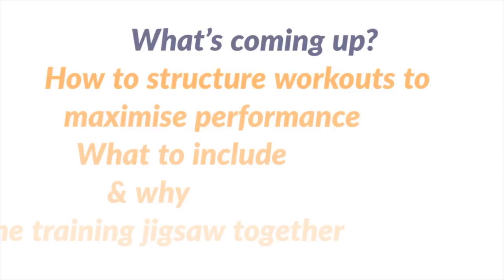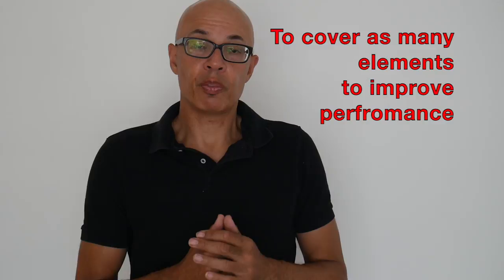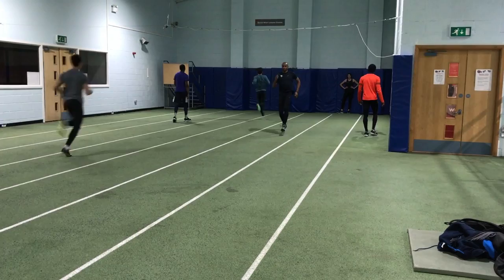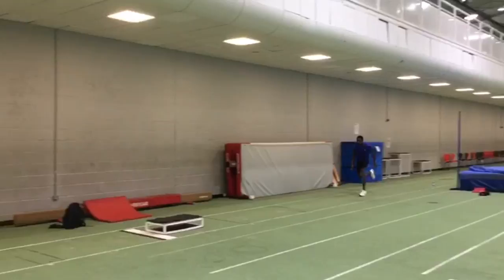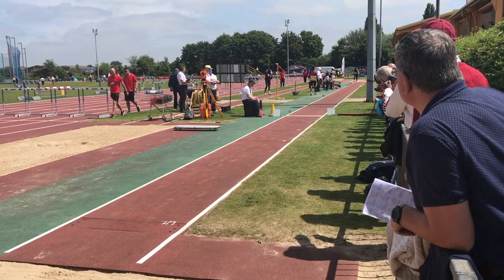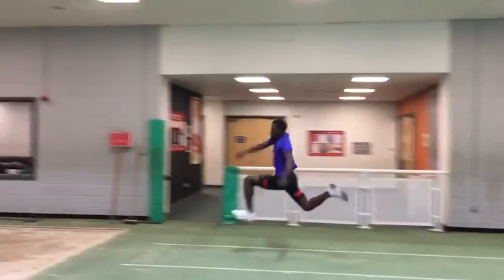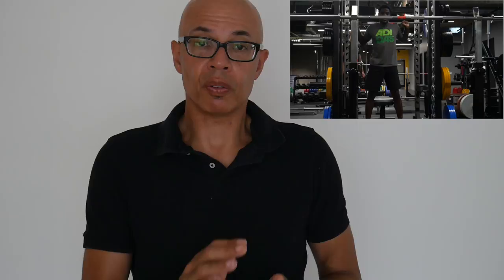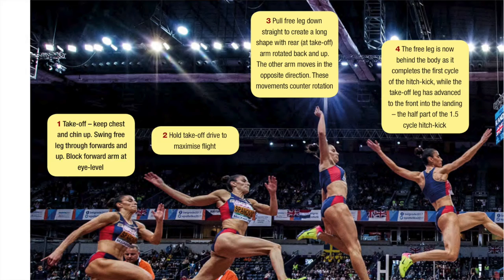Workout Planning - ideas on how to structure long & triple jump training for peak performance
In this video coach John Shepherd talks about how to structure training sessions to get the most out of your jumps and sprints training. He talks about the use of units of drills which are used in each of his sessions throughout the training year which focus on all the elements required for the jumps and sprints. This way as he indicates, more specific, but varied work can be achieved, and more parts of the performance jig-saw put together to bring about peak performance.

CHANNEL SUPPORT
Please support Coach Shepherd's channel by checking out Jumps Squad Merchandise - see Jumps Squad Track & Field Gear
USE THIS LINK TO GET 20% OF UNTIL CHRISTMAS 2019